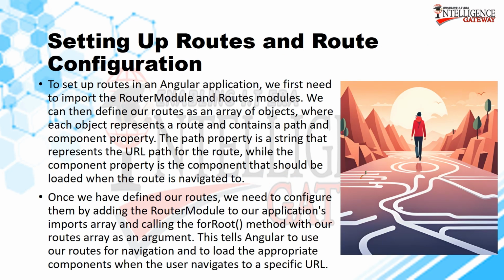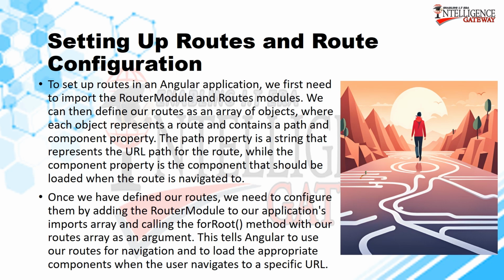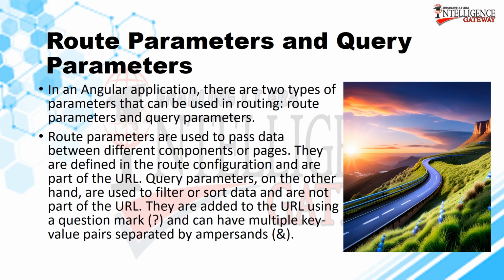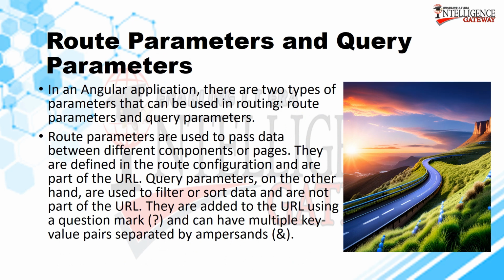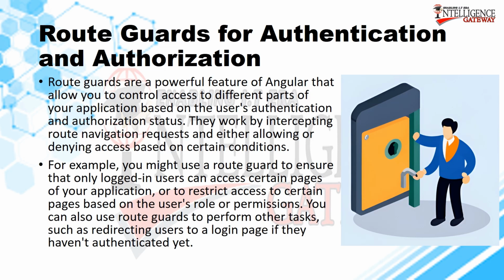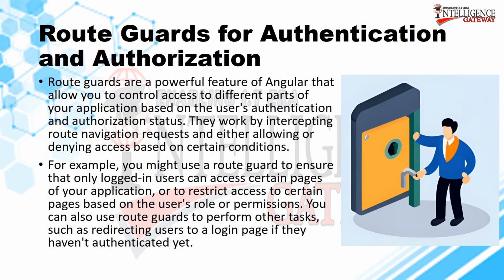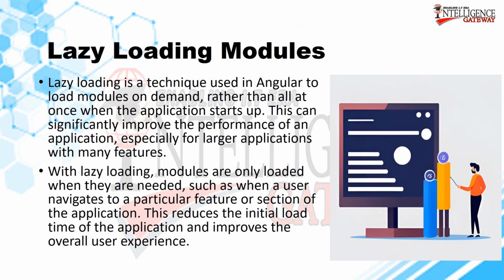Angular Complete Guide Lesson 5: Routing and Navigation